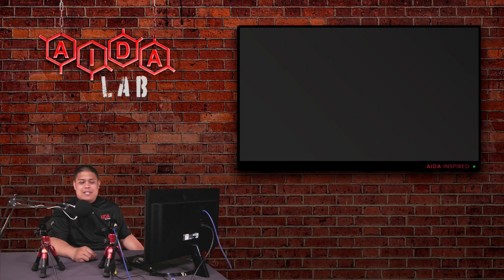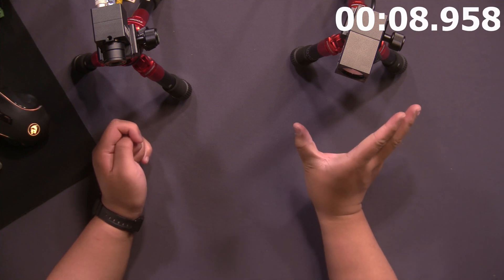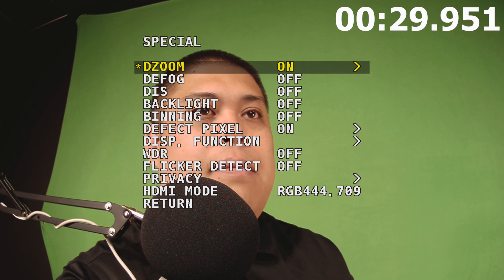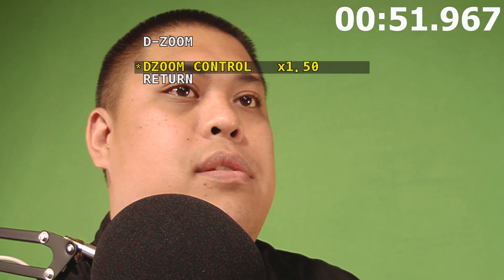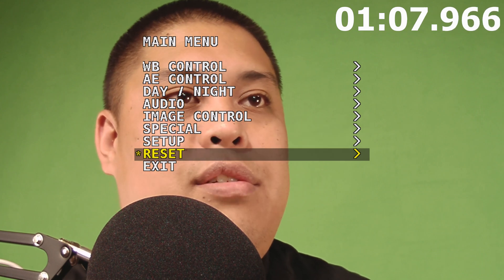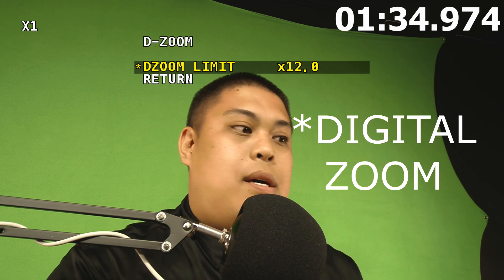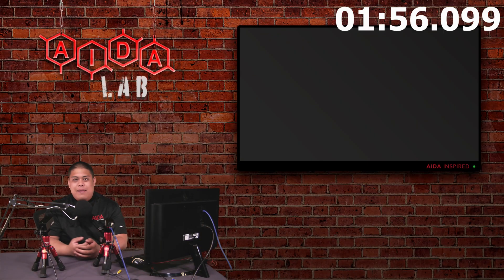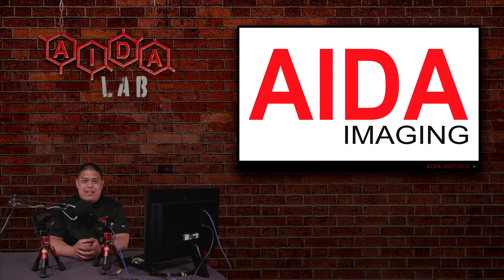AIDA 2MT: How to use Digital zoom on your AIDA POV Camera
This 2MT is dedicated to digital zoom, and why to use it!